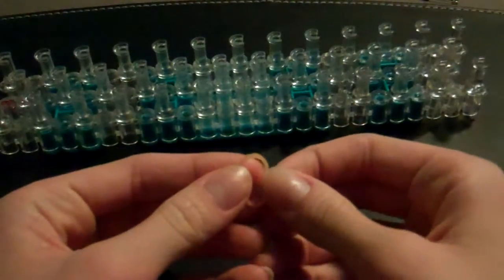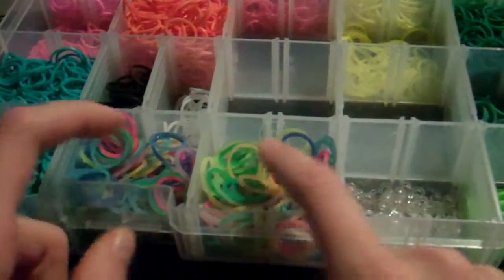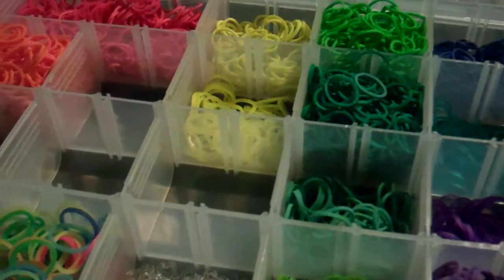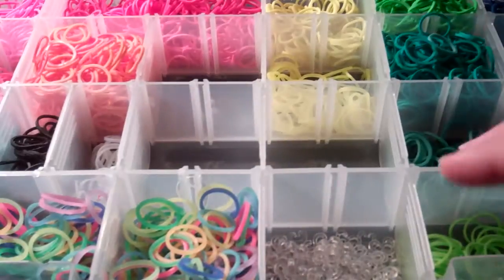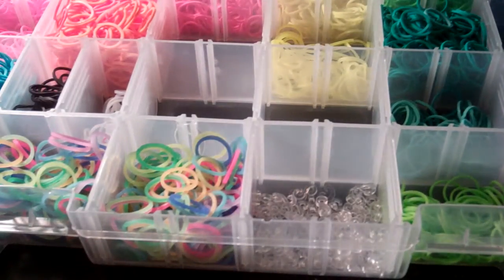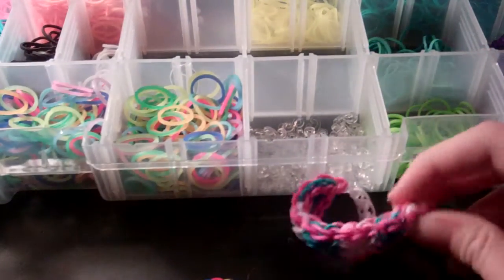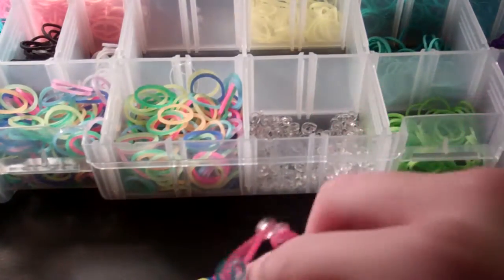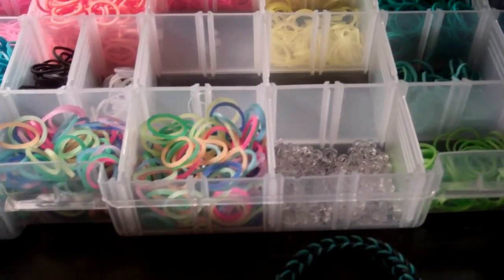New Products I'm Selling!!!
Hey guys! I haven't sold anything lately and I really need the money since it's around Christmas time! These and my wallets are great gifts for friends and family! I forgot to mention the prices in the video, so those will be below! :)

Basic bracelet-$1
Fishtail bracelet-$2
Starburst bracelet-$4

REMEMBER you can customize anything about the bracelet!

Thanks again! And if you read this whole thing comment "donut" so I know you guys read these! :)